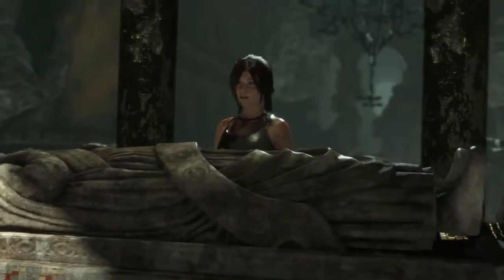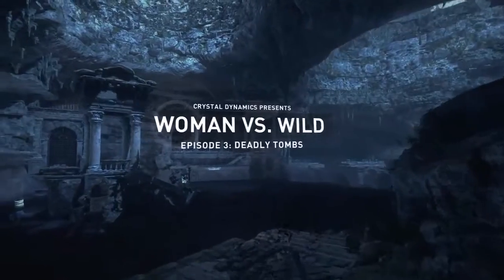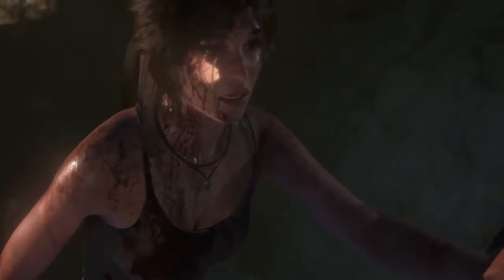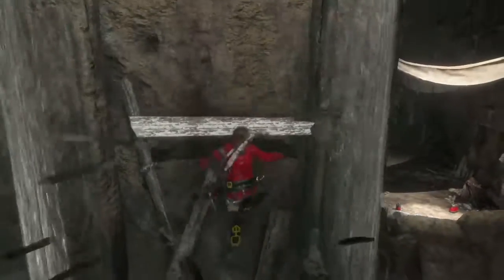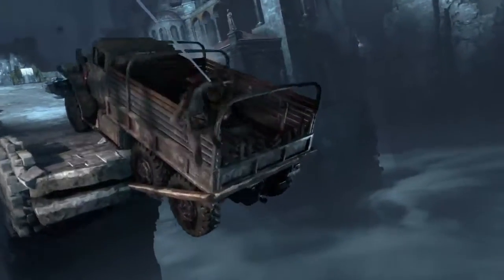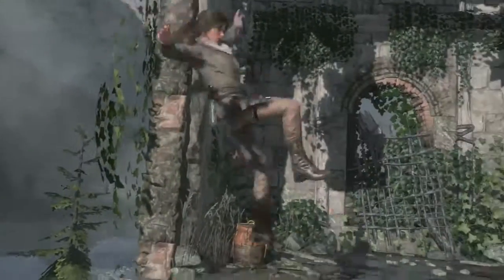Woman vs. Wild - Episode 3 Deadly Tombs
Trzecia część cyklu Woman vs. Wild - odcinek o zabójczych grobowcach.